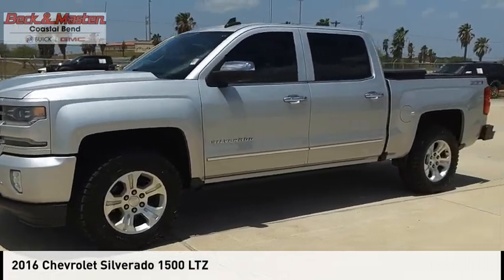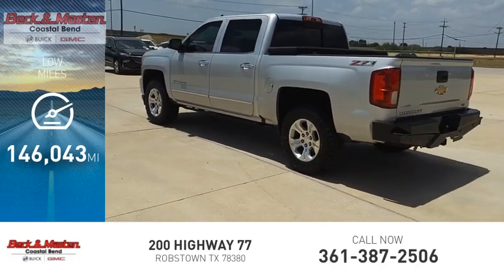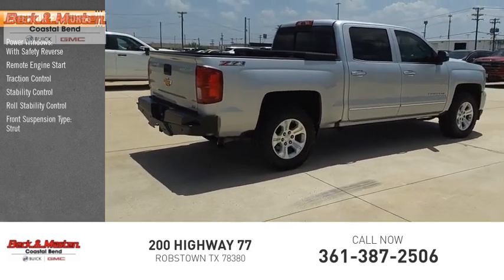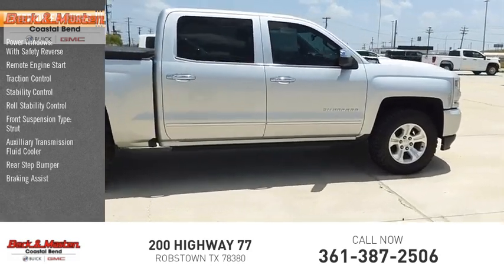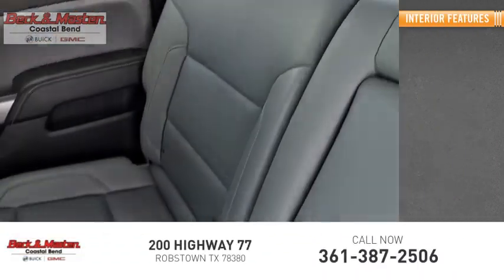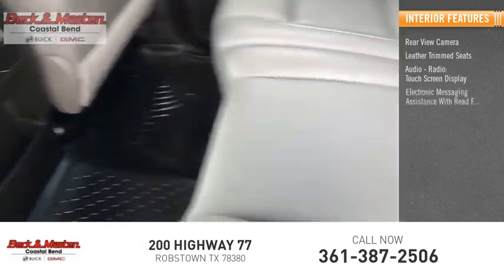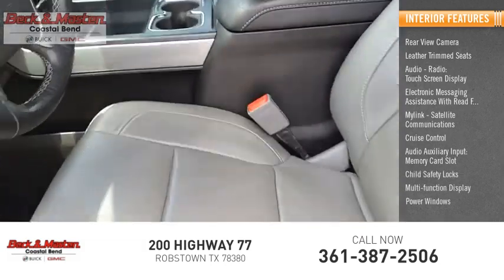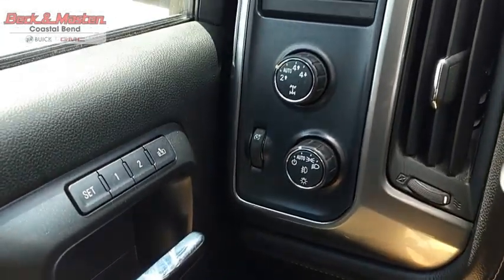2016 Chevrolet Silverado 1500 GG256458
2016 Chevrolet Silverado 1500 LTZ